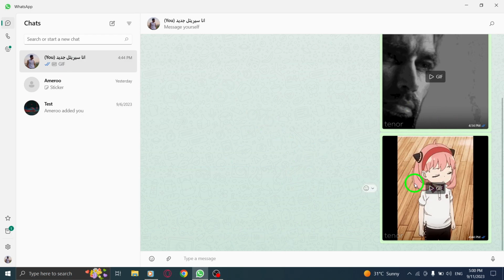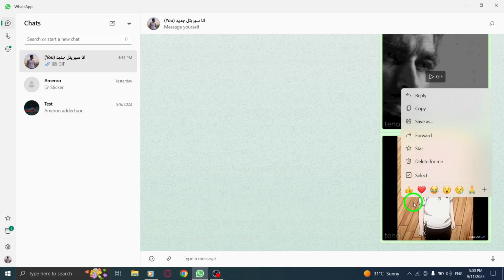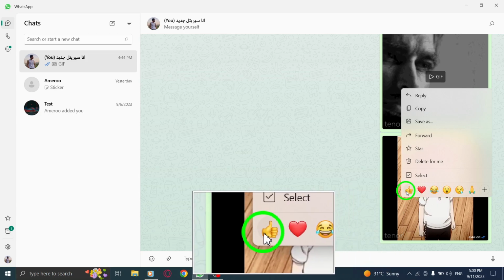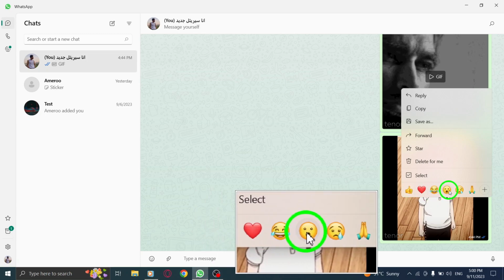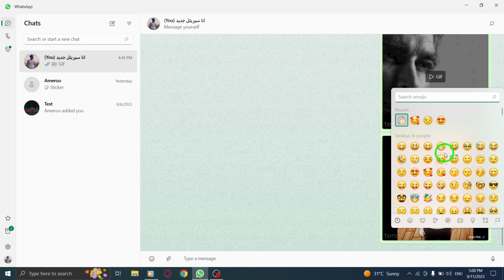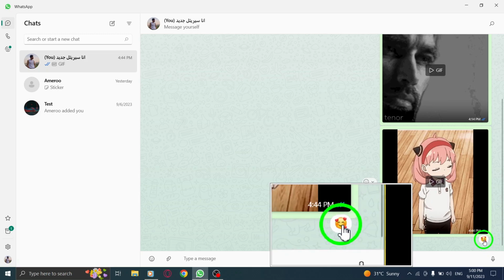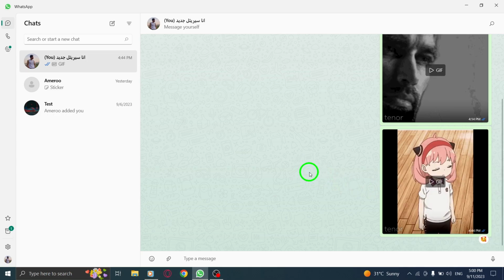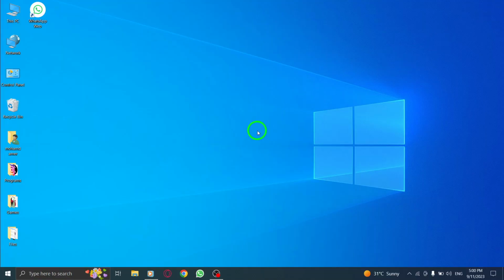How to React to a GIF in WhatsApp on PC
In this video, we'll show you how to react to a GIF in WhatsApp on your PC. Follow these simple steps:

1. Open WhatsApp.
2. Go to chat.
3. Right-click the GIF message.
4. Choose the reaction you want.

Reacting to GIFs in WhatsApp on your PC is a great way to express your emotions and engage with your contacts. This video tutorial will guide you through the process, making it easy for you to add reactions to GIFs in your conversations.

Don't miss out on this opportunity to enhance your WhatsApp experience on your PC.